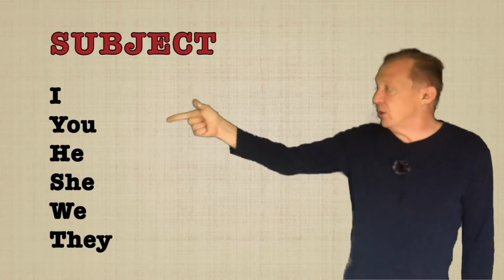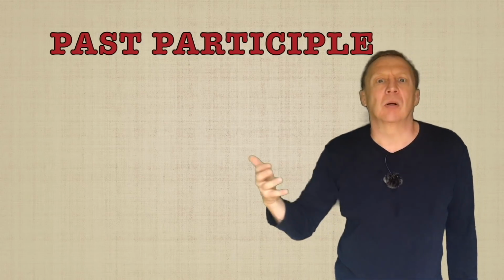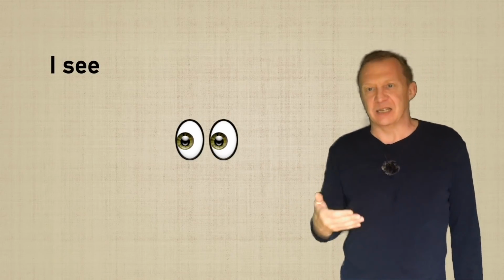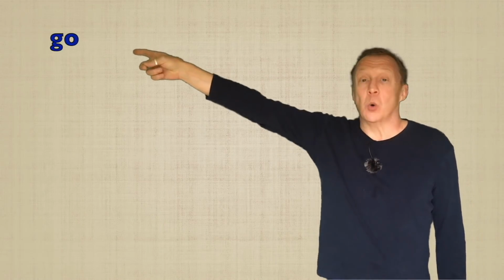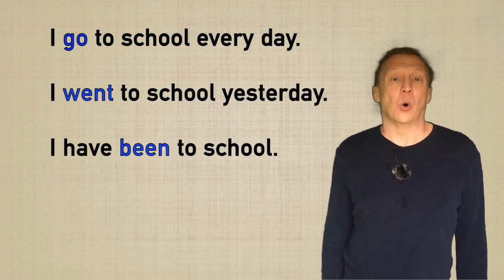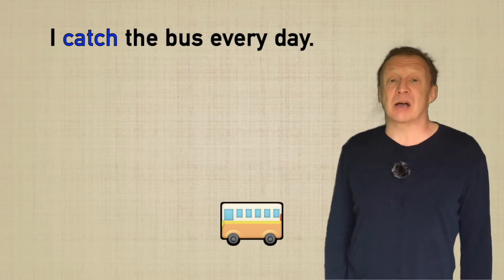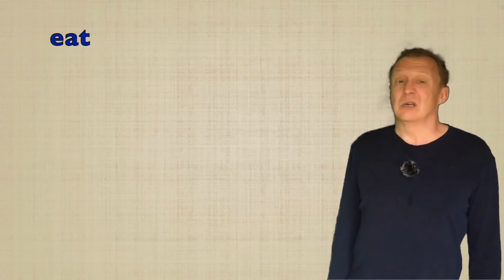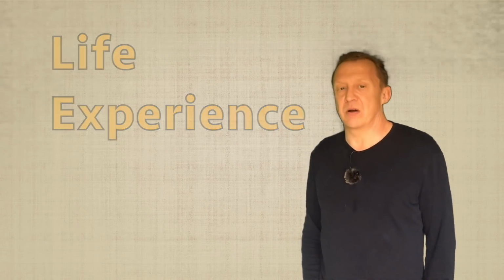Present Perfect ① [#015]